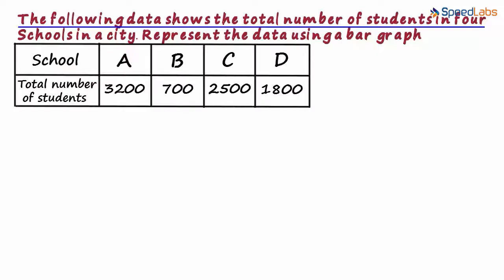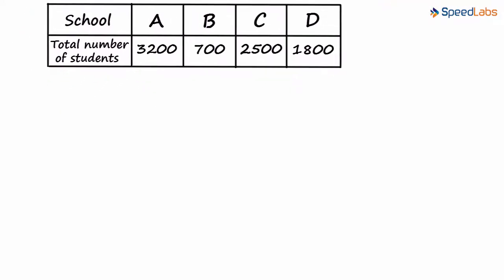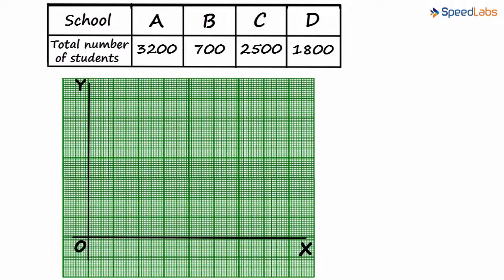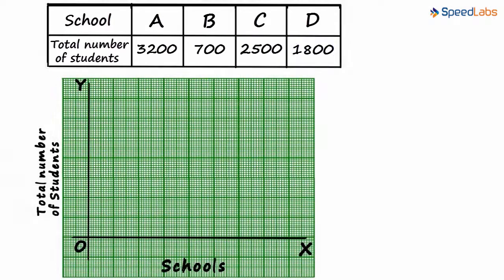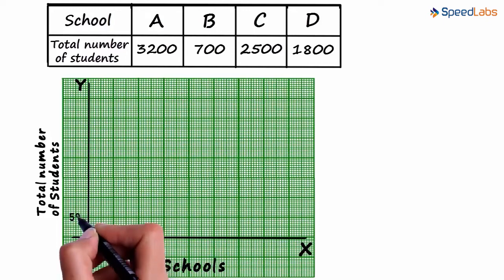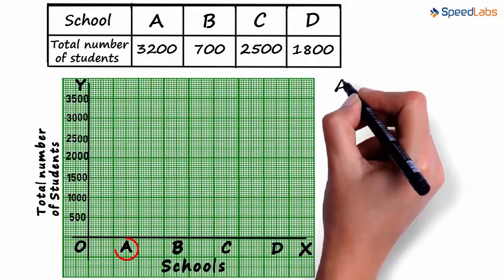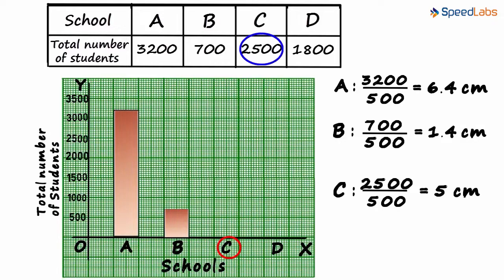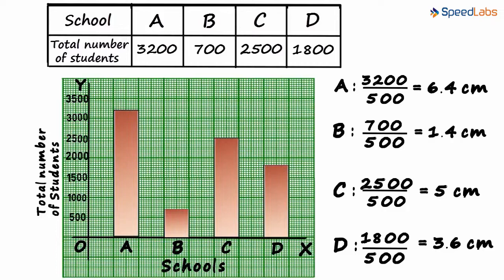Class-8-Maths-Ch-4-Data Handling-Topic- How do we Draw a Bar Graph Example 2